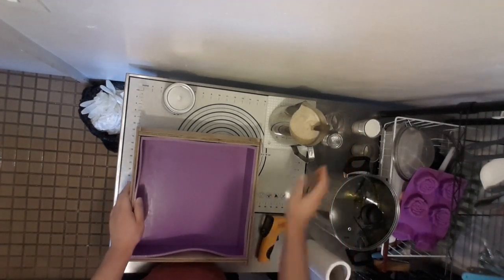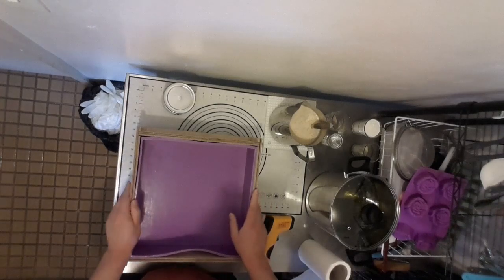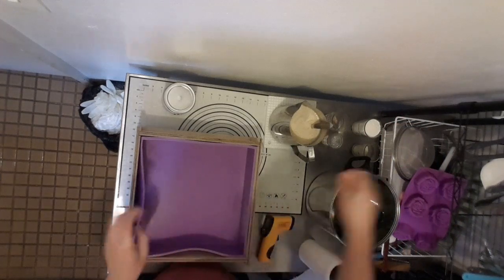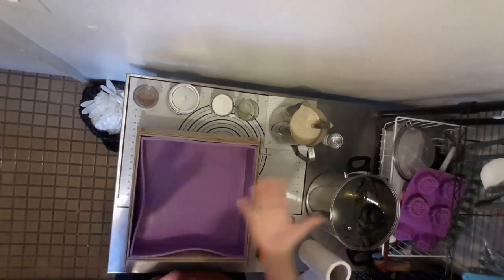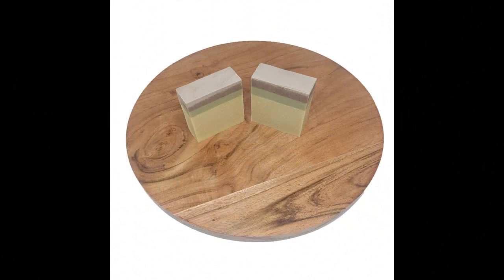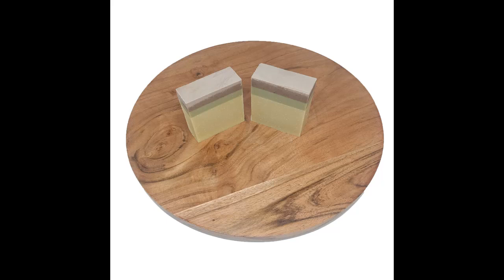Almond Oil Cold Process Soap Making Tutorial (Dawn Blend) Triple Colour Layer - Dawn Organics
Hello everyone, today I’ll be making my Almond oil bars scented with the dawn essential oil blend which is a signature blend in my range. It is an incredibly hard blend to work with, it traces very fast so have to work quick! I find that virgin sweet almond oil accelerates trace also compared to its refined counterparts. So, there are two things working against me with this recipe, I usually have a hard time in smaller loaf moulds, so I am extra nervous about going the slab route. It is a 3-colour layered soap, I find it looks beautiful and suits the dawn blend scent very well

I hope you enjoy the video, Happy Soaping!

Recipe Information;
Percentages are used to encourage using a Lye Calculator & Percentage calculator for better understanding of how to properly formulate a safe & effective recipe. Max 5% fragrance with the assumption of working within dermal limits. Max 3% clays to minimise / avoid colour run off. These percentages are based on oil amount in your recipe

Each Batches Yields 60 120g Average Bars
60% Australian Cold Pressed Extra Virgin Olive Oil (Range Products)
30% Organic RBD Coconut Oil (Hello Pure)
5% Organic Castor Oil (New Directions)
5% Australian Cold Pressed Virgin Sweet Almond Oil (Naked Press)
3% Organic Raw Sugar (ALDI) Optional
1.2% Pink Himalayan Salt (Woolworths) Optional
1.2% Sodium Lactate (Heirloom Body Care) Optional
1250g Distilled Water Moore’s Ultra Still Pure Water (Woolworths) 25% water to oil ratio
5% Superfat – 711.30g (rounded down to 711g) of 99% Purity Sodium Hydroxide (Sydney Solvents)

Dawn Essential Oil Blend;
Equal parts 0.7% Lavender (Australian) / Cedarwood / Patchouli / Ylang-Ylang 1st Grade + 0.7% Natural Vitamin E Mixed Tocopherols 70% (AWO – Australian Wholesale Oils)
Split batch for colouring 3 parts;
1.75% White Australian Clay (New Directions)
0.65% Purple Brazilian Clay (New Directions)
0.65% French Blue Clay (AWO – Australian Wholesale Oils)

Great Quality Carrier Oils in Australia on a budget;
Remano Extra Virgin Cold Pressed Spanish Olive Oil 3.78L $19.99 (ALDI)
Just Organic Virgin Coconut Oil 900g $8.99 (ALDI)
Bondall Sodium Hydroxide 98% Purity 1kg $9.05 (Bunnings)